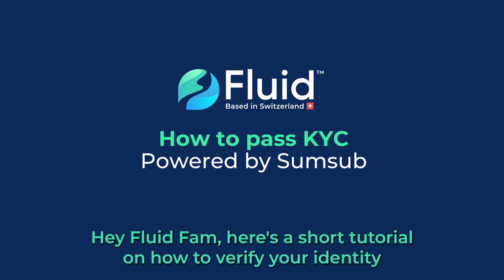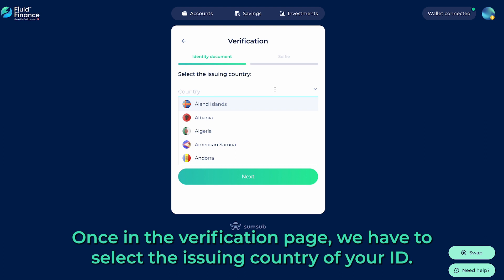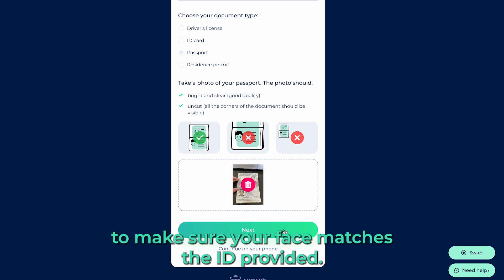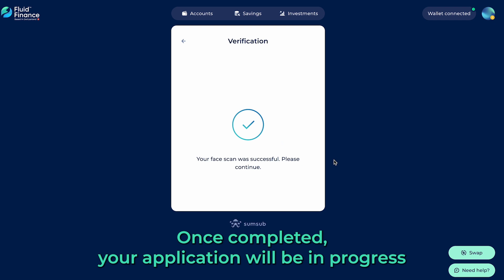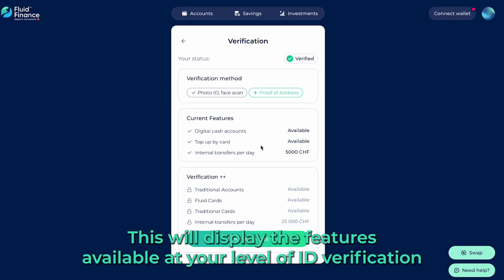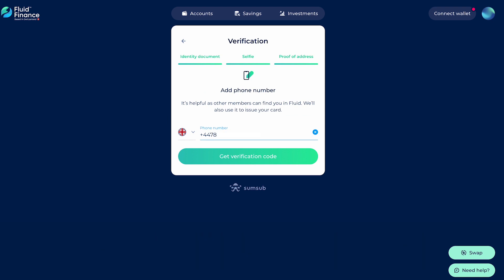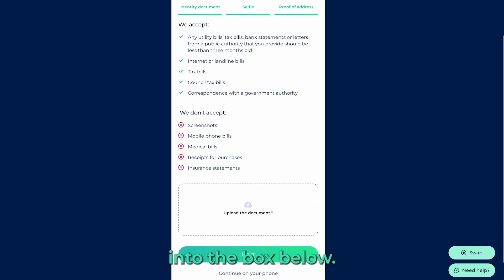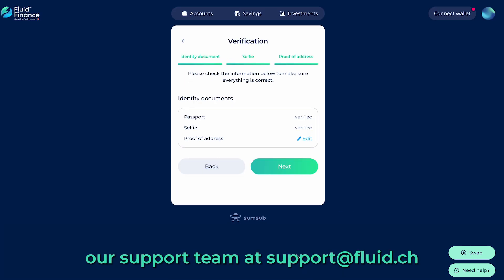How to Pass KYC through Our New Partner Sumsub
Thanks to our new partner Sumsub, passing KYC has never been this easy.

For the first level of verification you just need a form of ID verification and a facial scan to match, to pass the next level you just need a proof of address.

We are building a better financial model for a better world. We’ve integrated all the benefits of traditional finance with all the benefits of crypto – within one app.